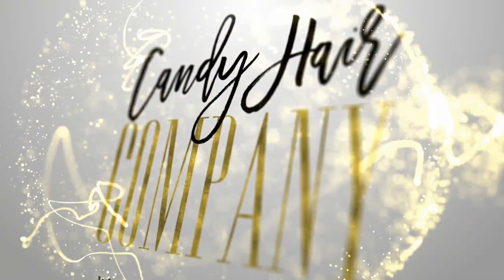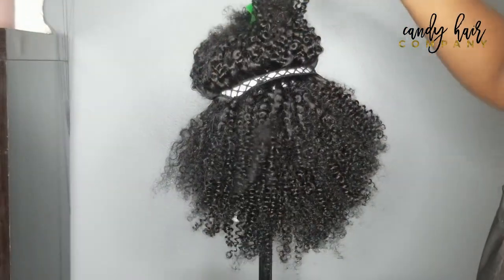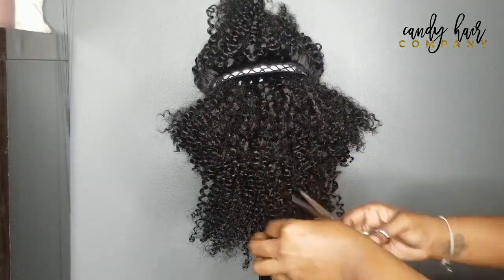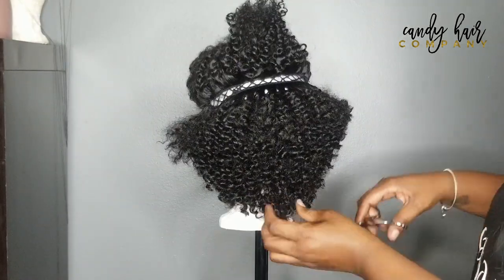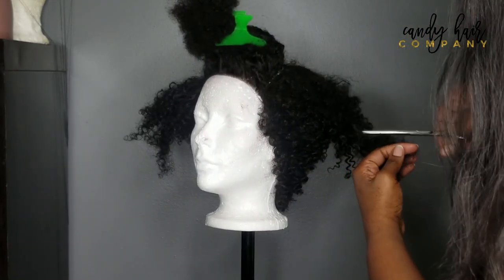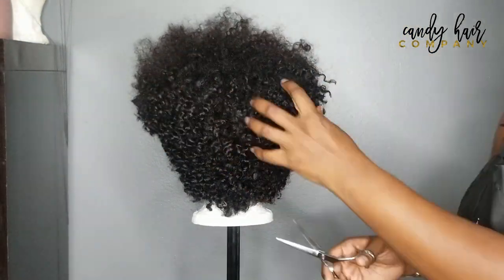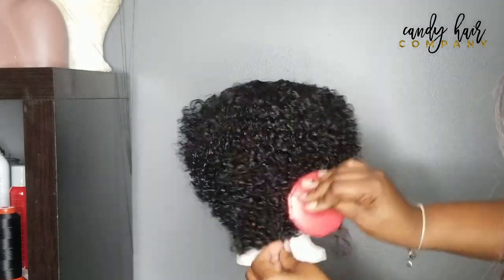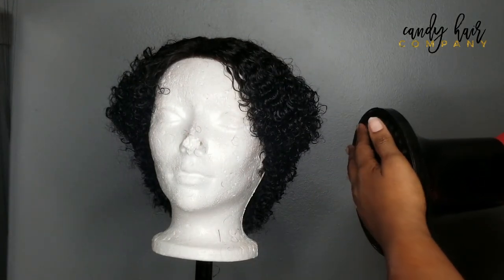How make a Tapered Wig